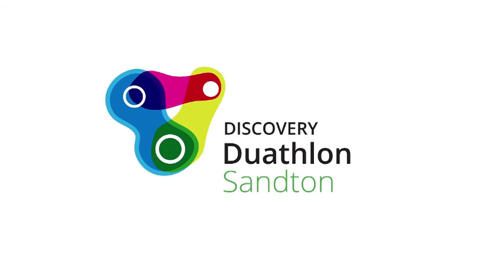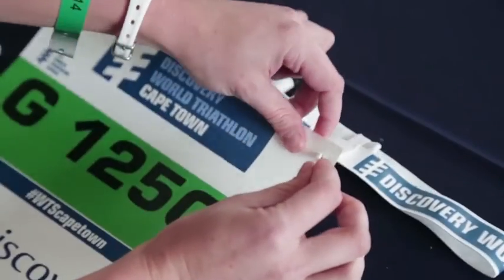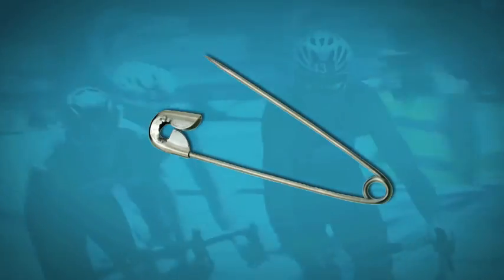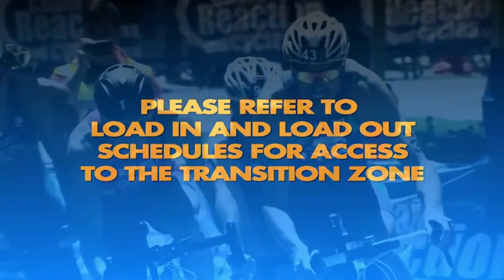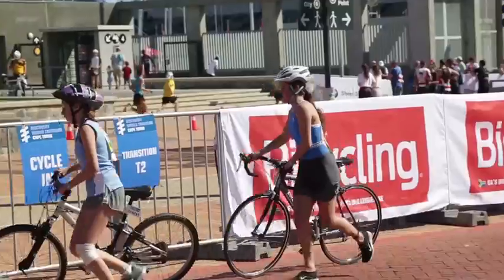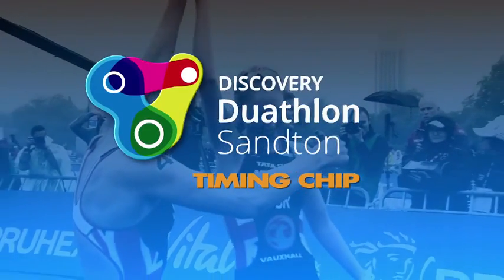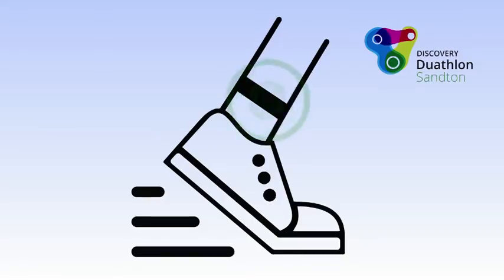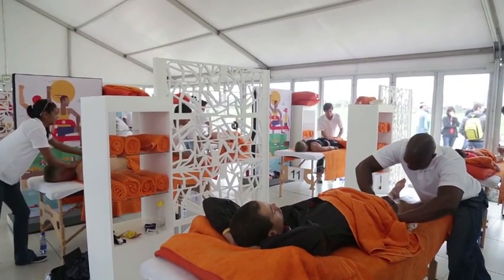Discovery Duathlon Sandton race briefing: Your cheat sheet for race day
Do you have any questions about your Discovery Duathlon Sandton race? This race briefing video will answer any questions you may have about the race.